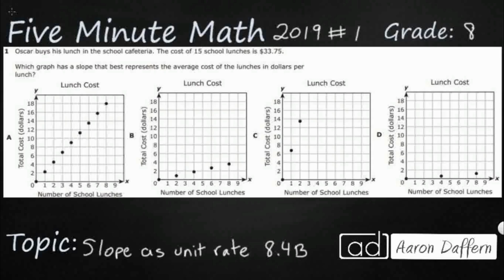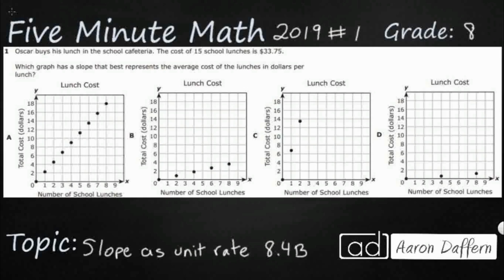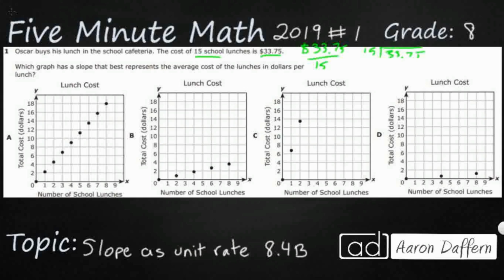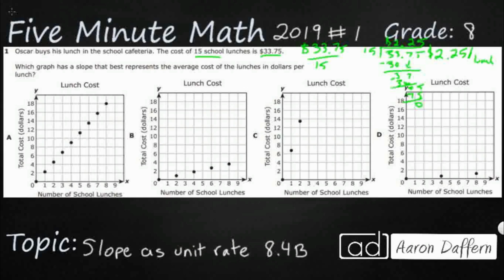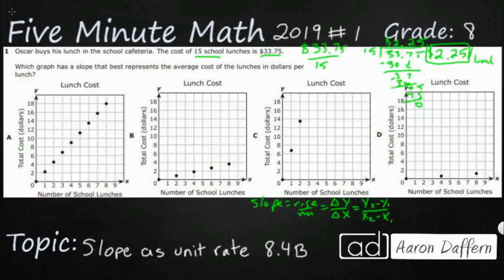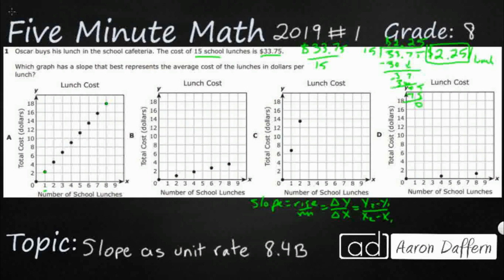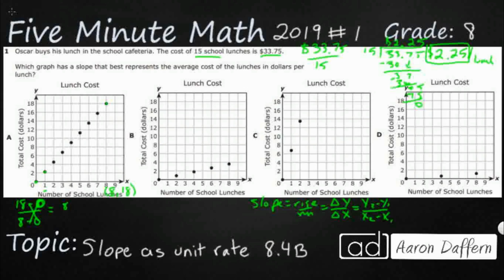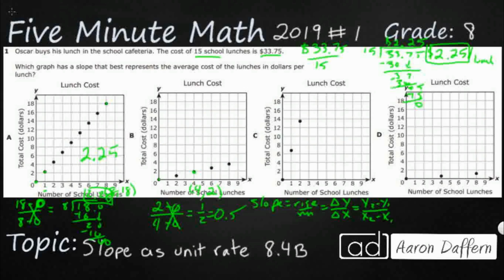8th Grade STAAR Practice Slope as Unit Rate (8.4B - #8)